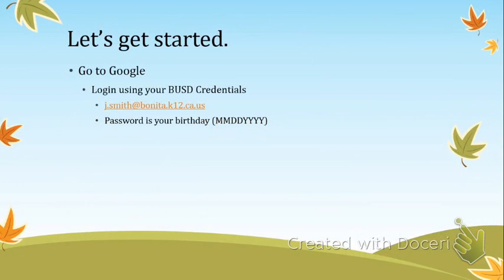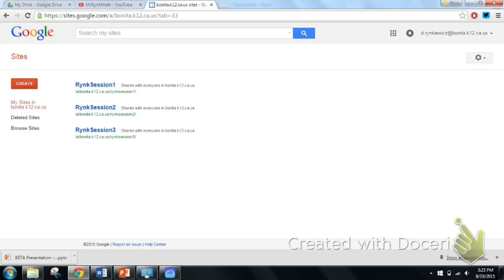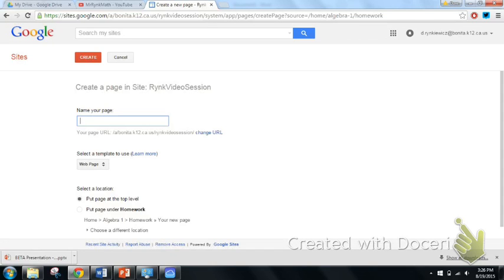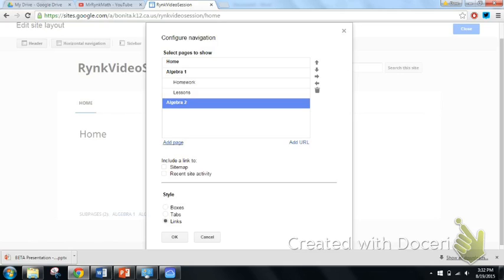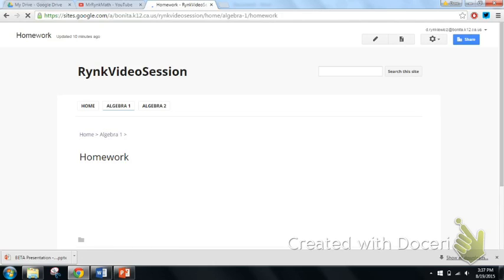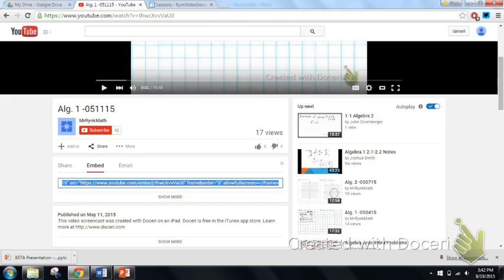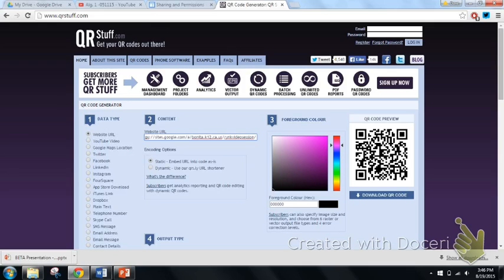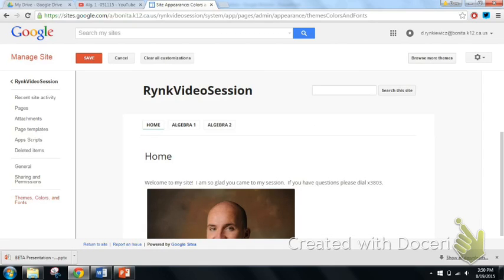How to Make a Teacher Google Site